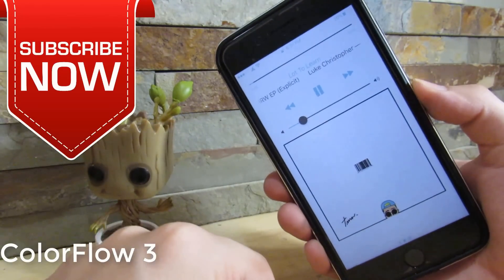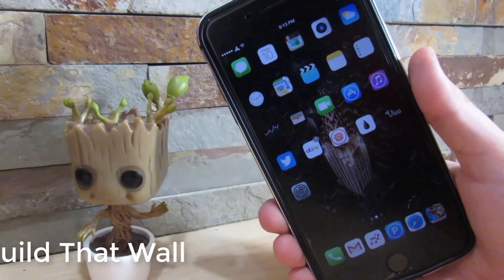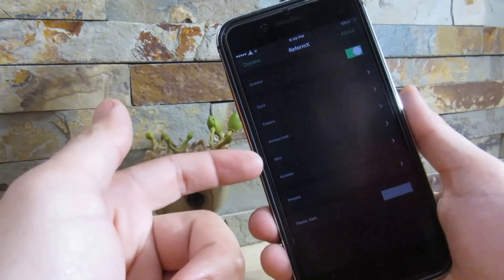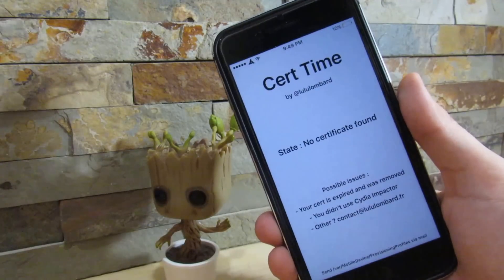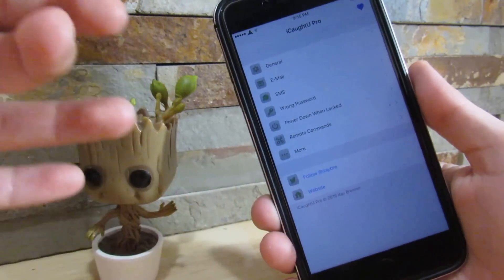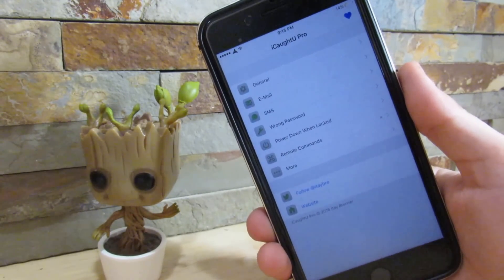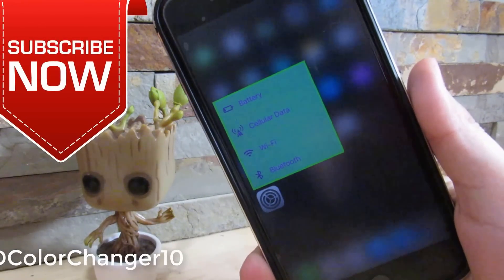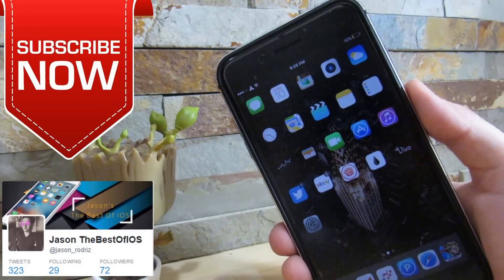TOP 10 iOS 10 - 10.2 Jailbreak Tweaks Part 9